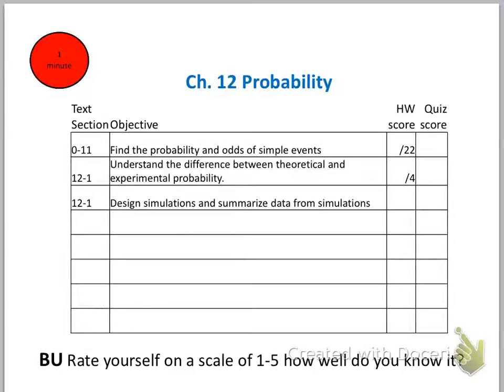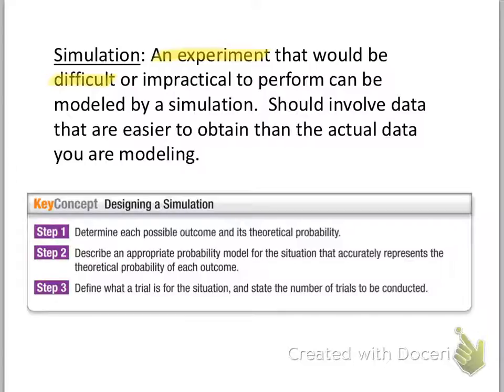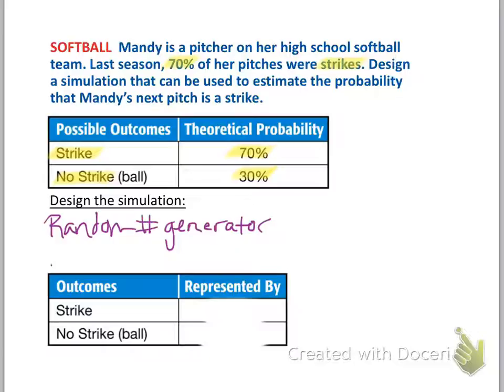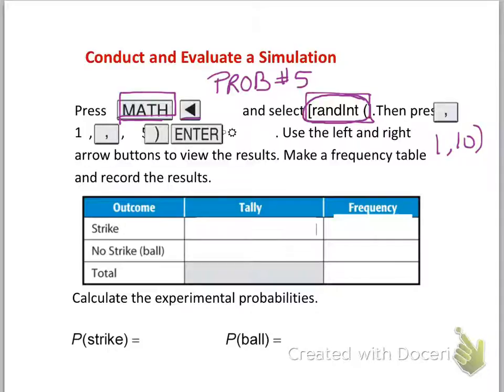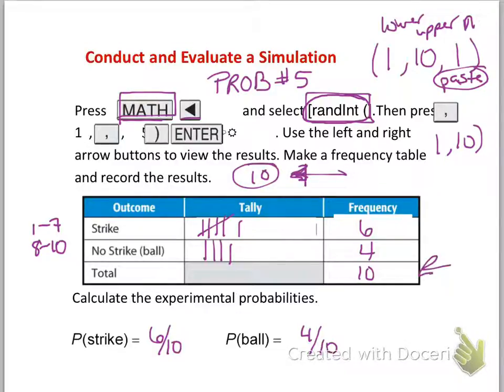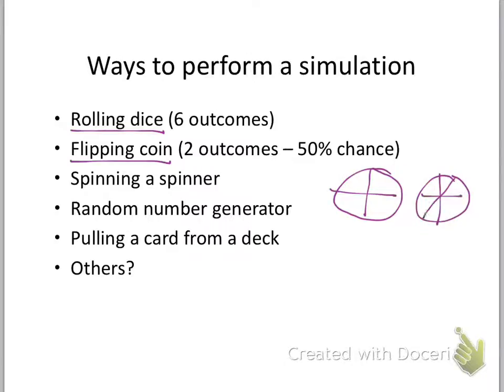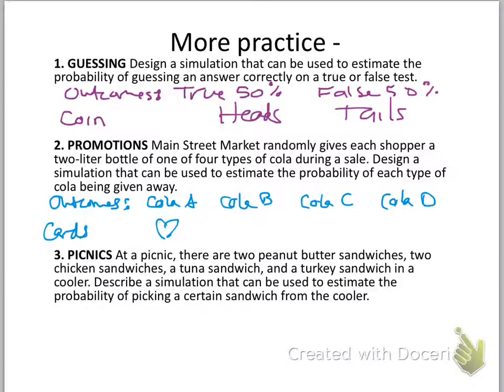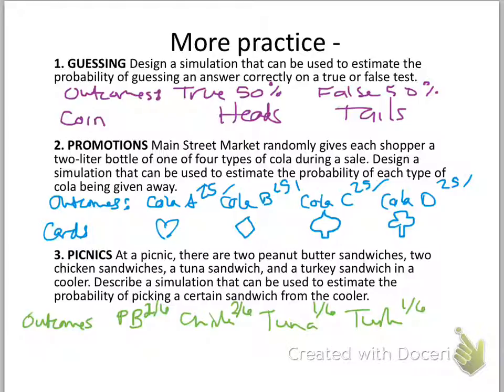ch, 12-1 simulations